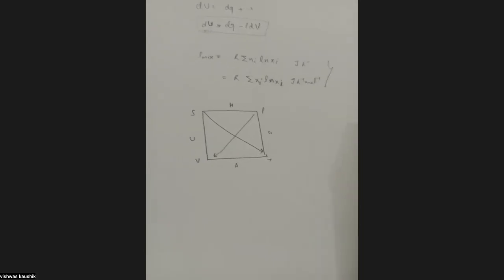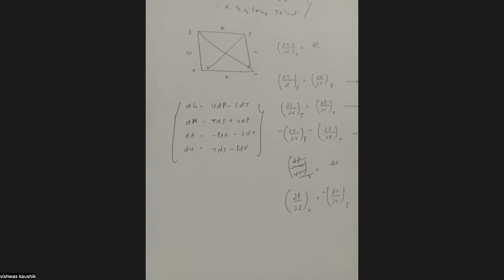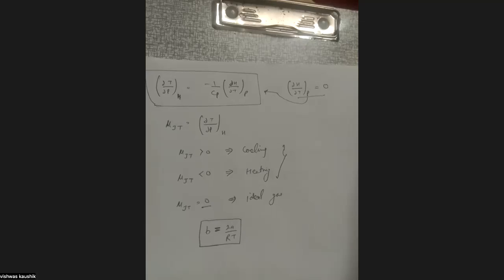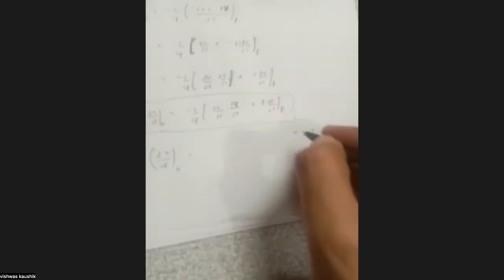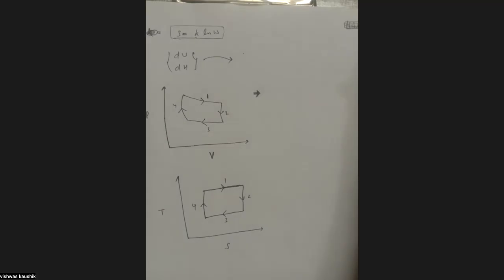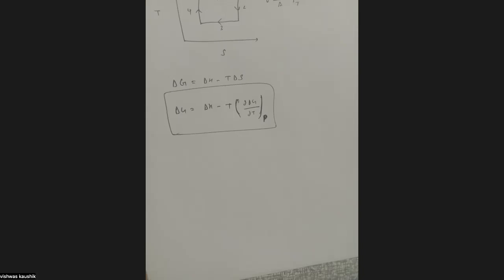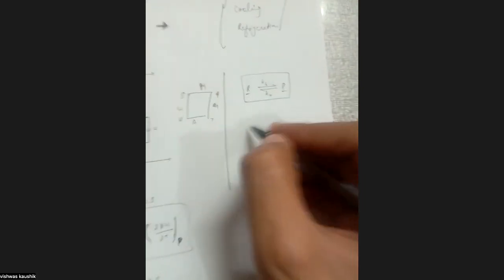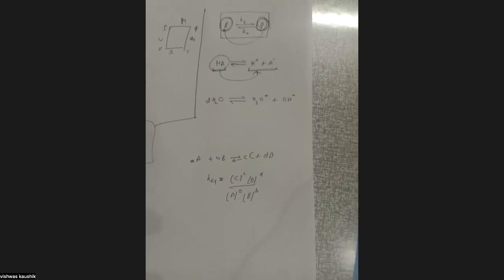BARC-SCIENTIST-CHEMISTRY-14/3/24=AIR=16 /VISHWAS-M.Sc-CHEMISTRY / SubodhCheM /AIR---16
1)- VISHWAS-M.Sc-CHEMISTRY--( REG-ID--862 ) = (JOURNEY FROM 2022-24--AIR--16 )-(HIGHEST SELECTION IN BARC-ST-CAT-1=26+)-(HIGHEST SELECTION IN BARC-TO-C=4+/9)-(HIGHEST SELECTION IN BARC=25+26= 51+)-(HIGHEST SELECTION IN A-GRADE=294+ // B&C-GRADE=550+26=576 + HISTORY).